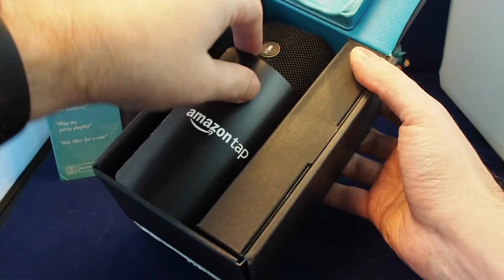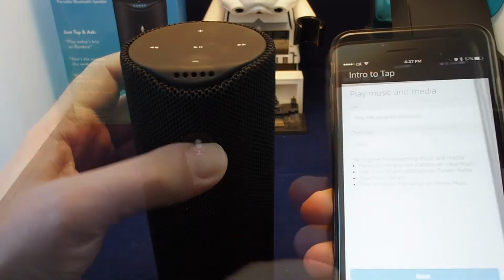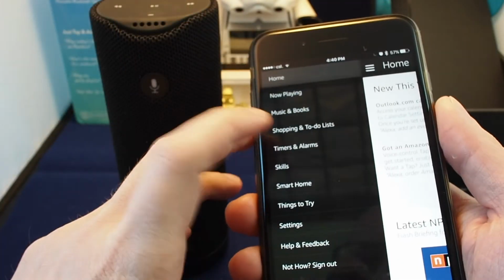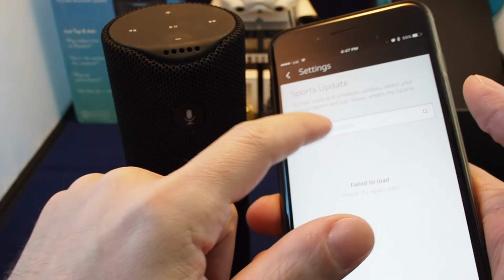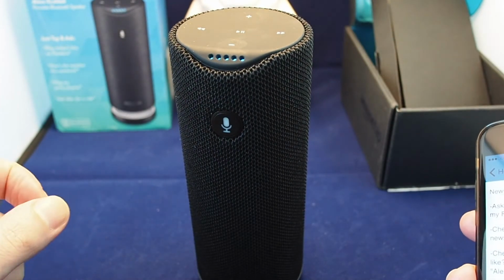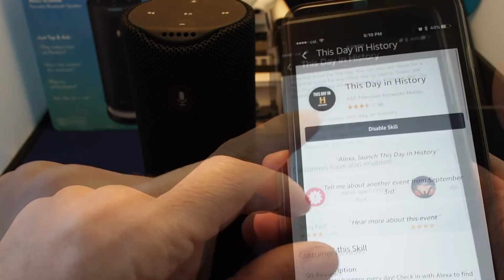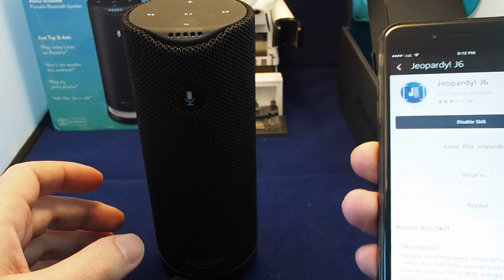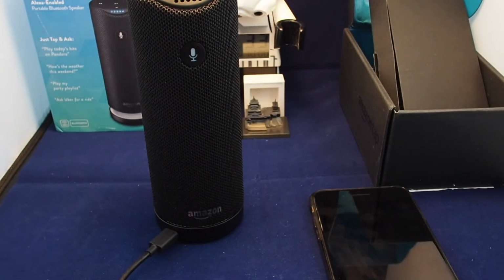Amazon Tap - Unboxing 2 - Demonstrating Alexa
This video shows examples of using Alexa on the Amazon Tap.